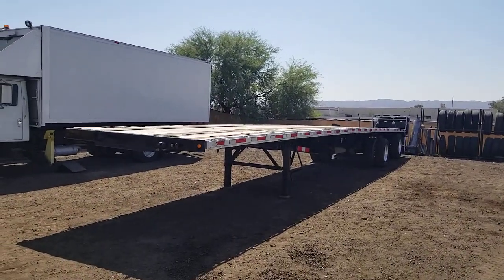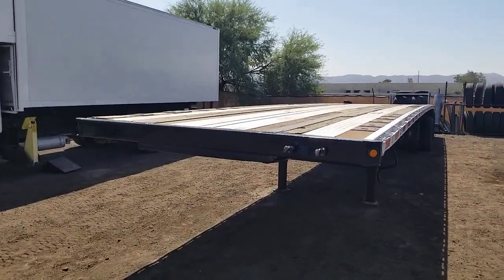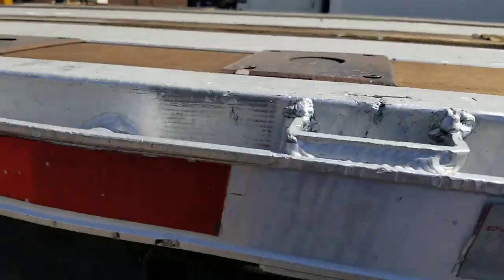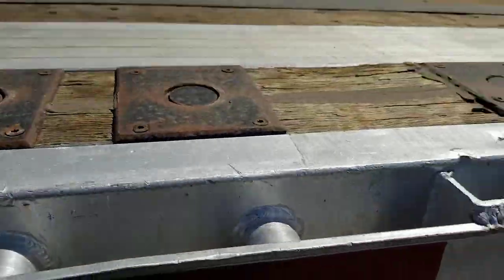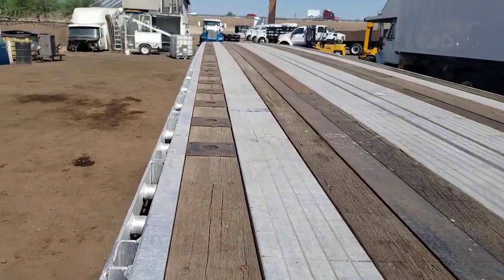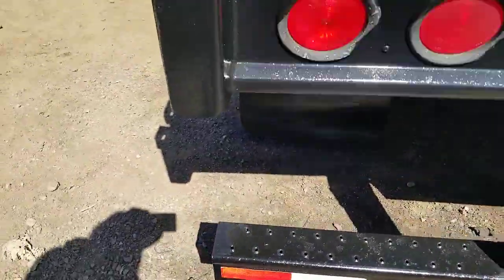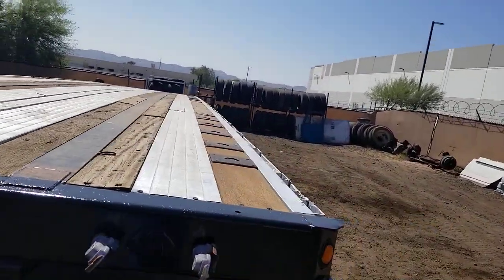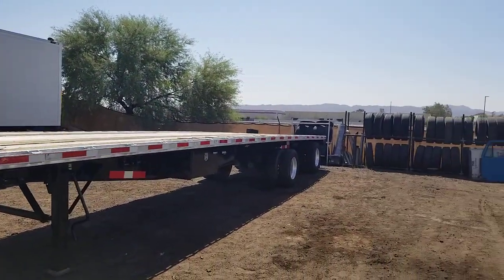2002 Wabash Flatbeb